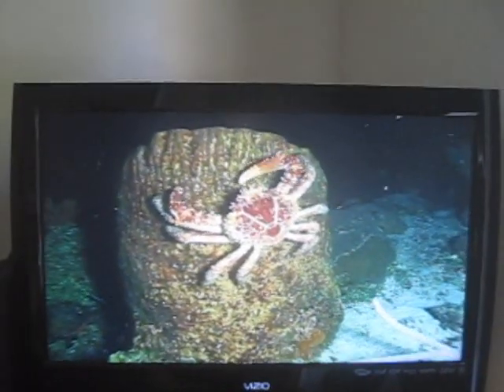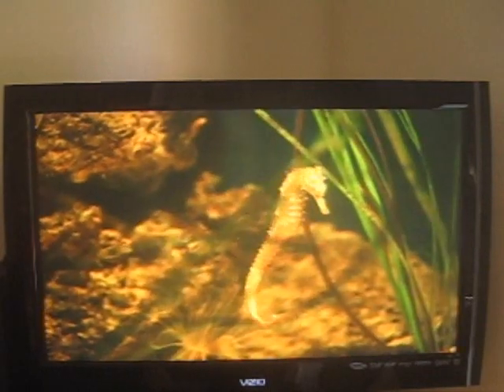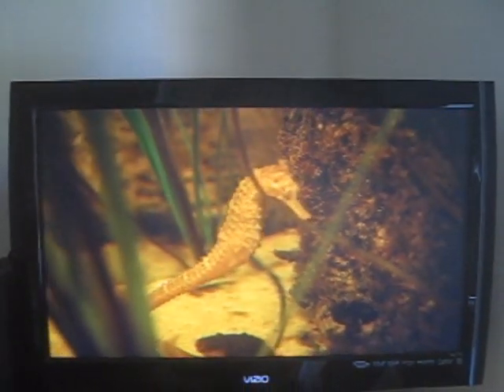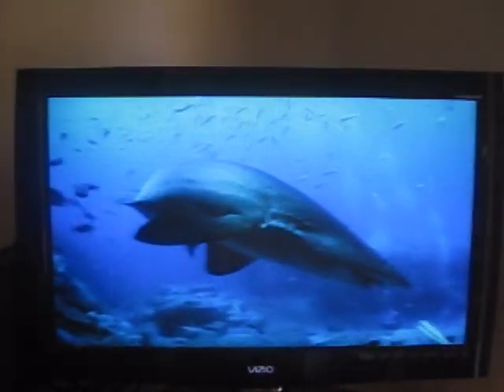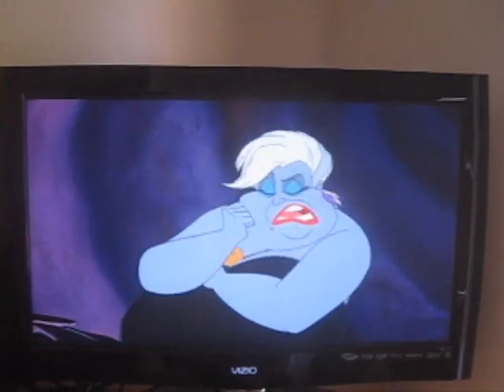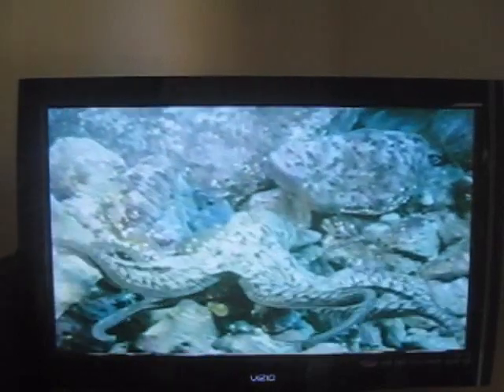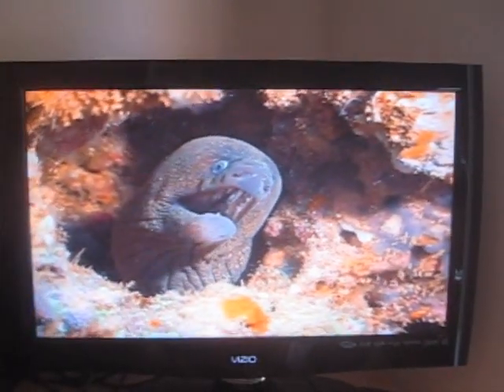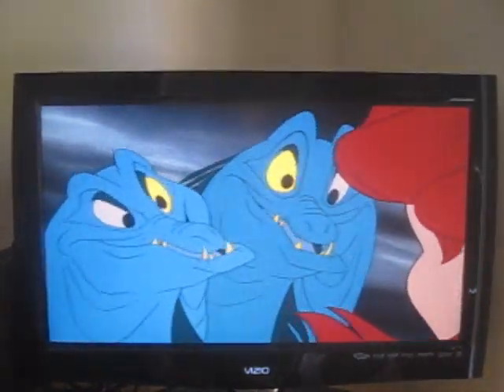DisneyPedia: Life Under the Sea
From The Little Mermaid Platinum Edition DVD.